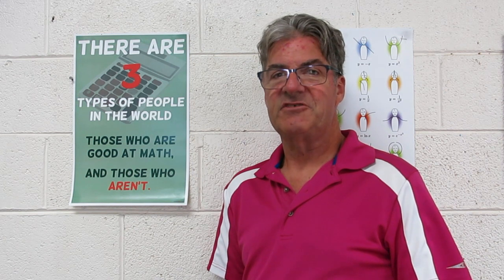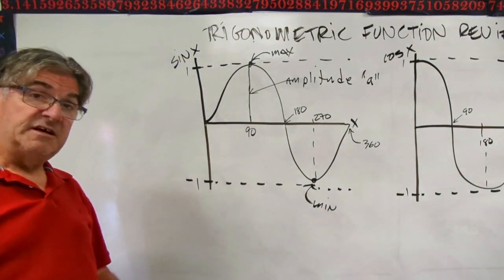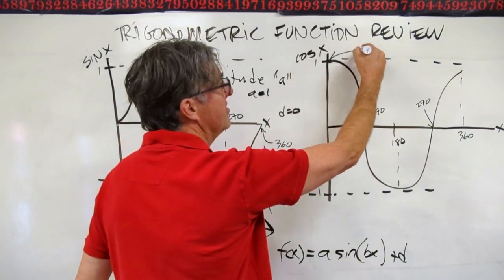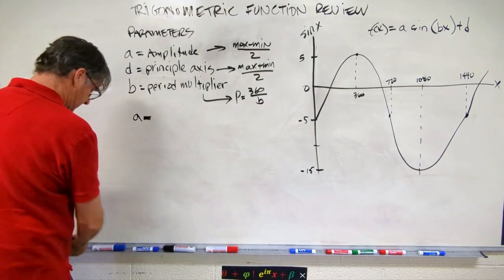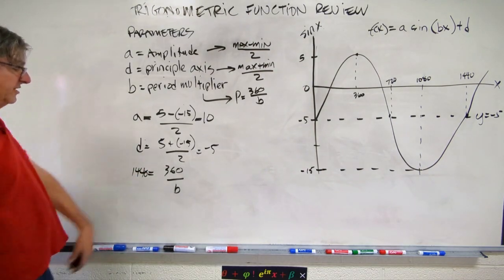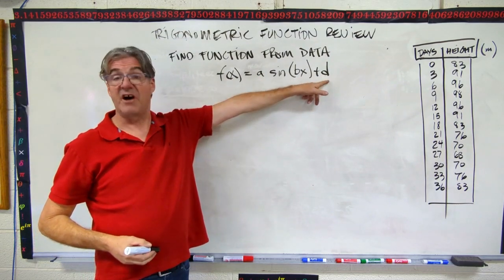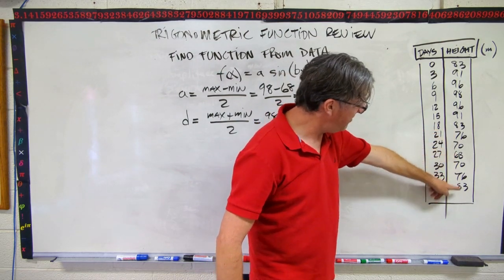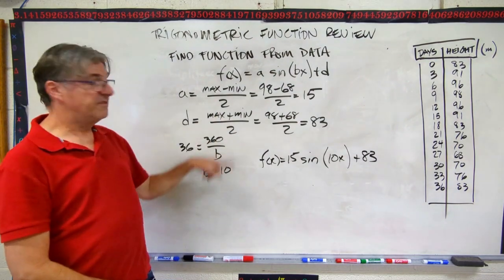Review of Trigonometric Functions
Explains the basics of sine and cosine, and the parameters that modify the functions behavior. Helps students determine a function's equation from a graph or from data.